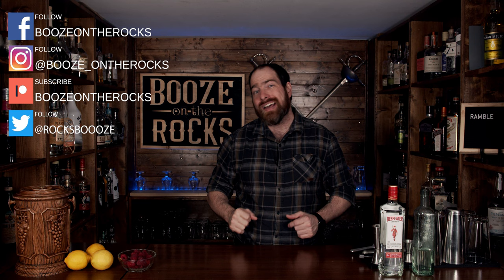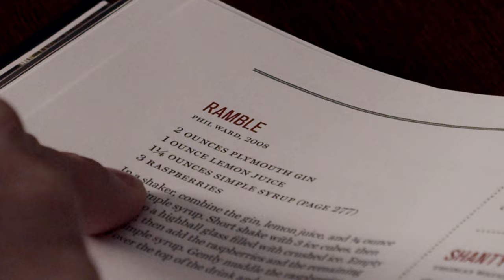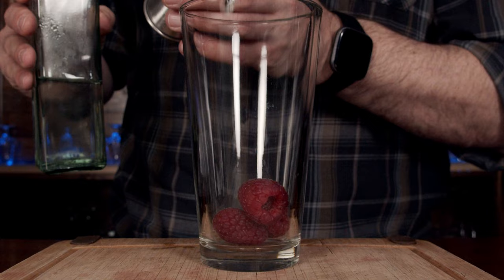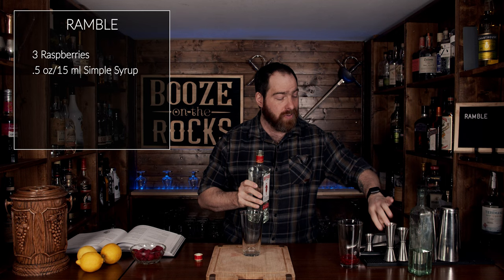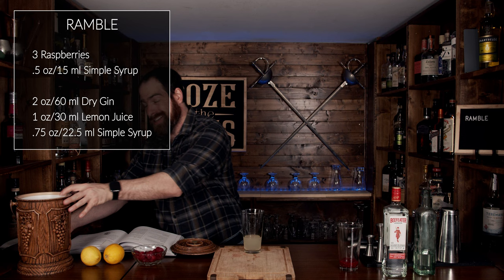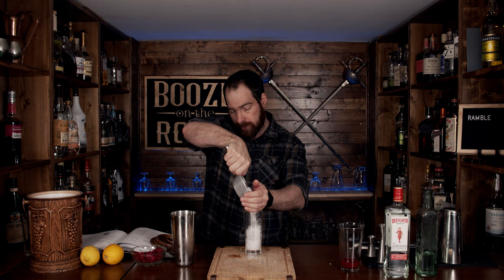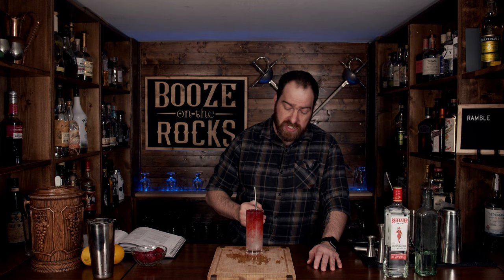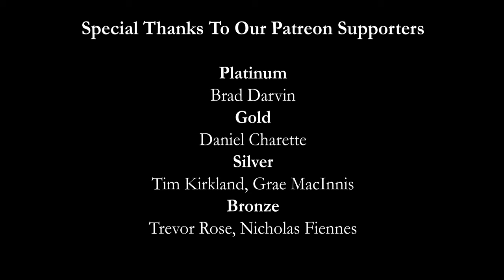Easy Ramble Cocktail Recipe | Booze On The Rocks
Today on Booze On The Rocks we make the Ramble Cocktail. This easy Ramble cocktail recipe was created by Phil Ward in 2008 at Death & Co. in New York.  The ramble is definitely riff on Dick Bradsell's Bramble cocktail with only some minor differences.  But this Raspberry topped cocktail is fantastic and can be easily modified to suit your tastes.  Try it out and let me know what you think.

Chapters

Intro: 0:00
Make The RAMBLE: 0:42
Tasting It: 4:44
Sign Off: 5:15

BAR TOOLS

RAMBLE COCKTAIL

2 oz/60 ml Dry Gin
1.25 oz/37.5 ml Simple Syrup
1 oz/30 ml Lemon Juice
3 Raspberries

Method

1. Add 3 Raspberries and .5 oz/30 ml Raspberries to a shaker and muddle gently, and put of to the side.
2. In another shaker add the remaining ingredients.
3. Shake with 3 ice cubes for 15 seconds.
4. Pour into a highball glass over fresh ice.
5. Top with the muddled raspberries.